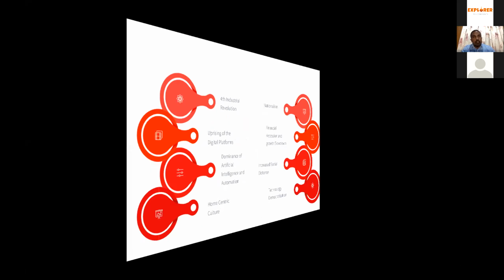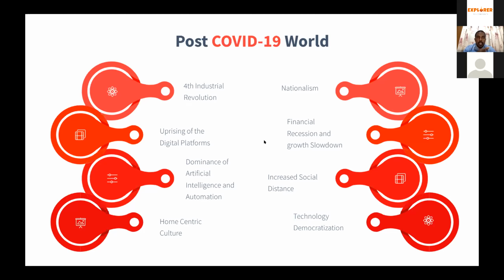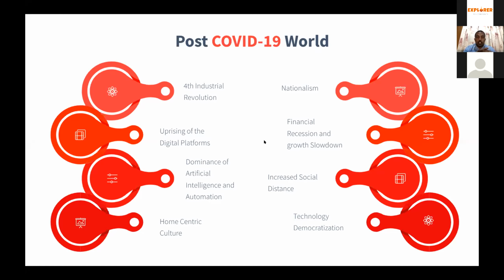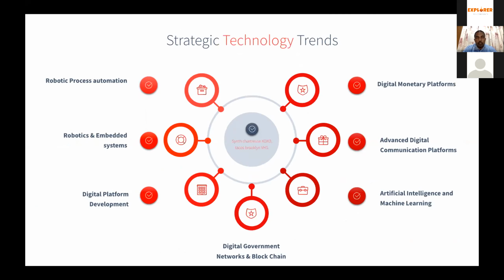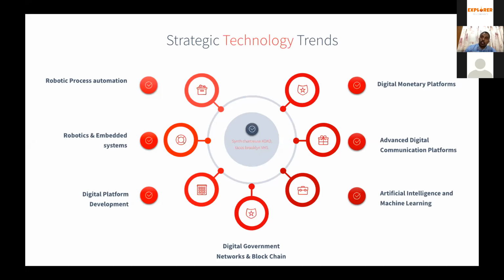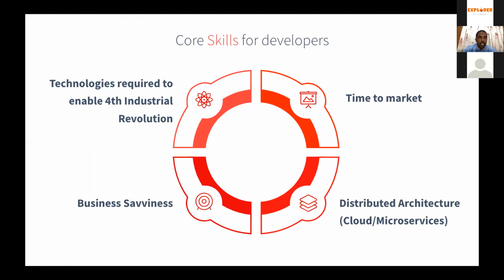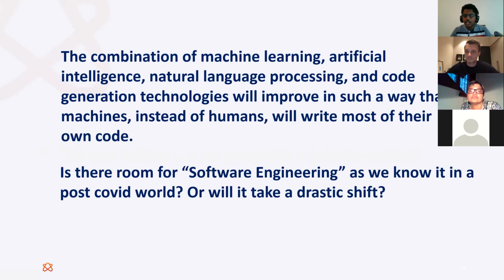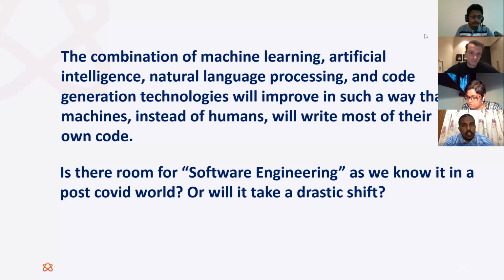The Evolving Role of Software Developers 2020 | Post Covid World | Gapstars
This webinar explores the challenges and opportunities along with how the deep involvement of Software Engineers within the business is likely to evolve in a post covid19 world.

The webinar features a presentation and interactive panel discussion joined by:

Sanjeewa Alwis, Global IT Leader
Bani Chandrasena Head of Inclusive Diversity, LSEG
Hugo Hemmen CEO Gapstars

Gapstars is a B2B service provider to innovative Dutch software companies. We developed a method to help fast-growing tech companies with high performing agile offshore development teams.